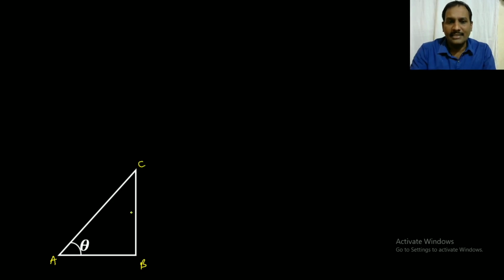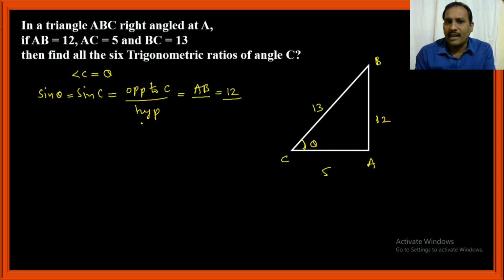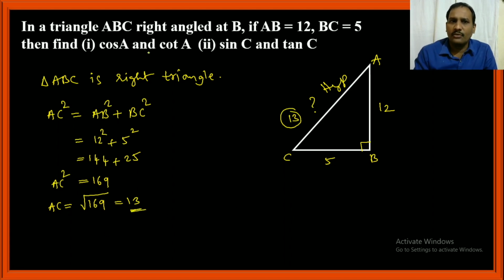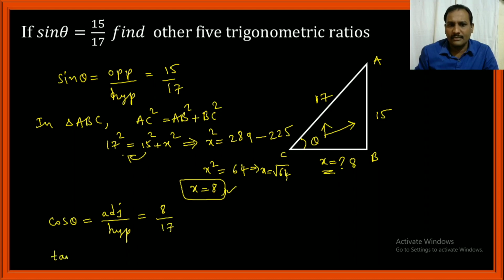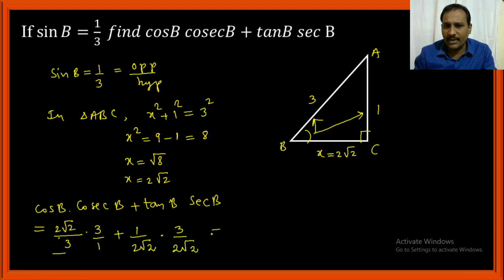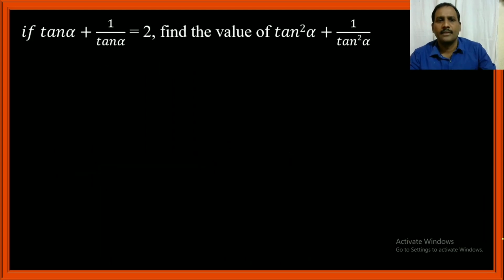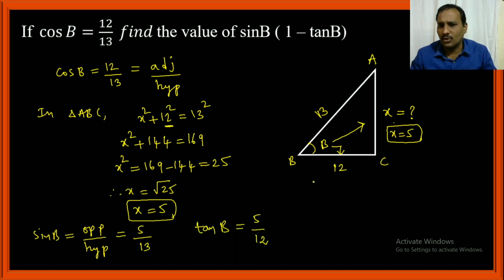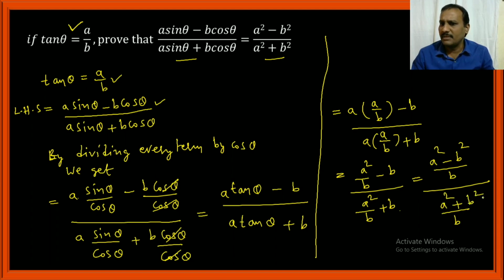TRIGONOMETRY PART 2 /X CLASS/SSC/CBSE/ICSE/ALL COMPETITIVE EXXAMS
MAHESH MATHS CLASSES
THIS VIDEO HAS SOME PROBLEMS ON TRIGONOMETRIC RATIOS